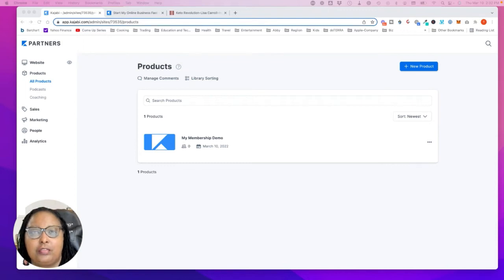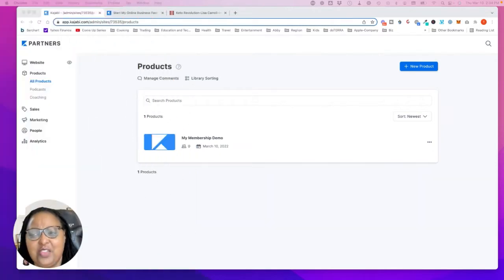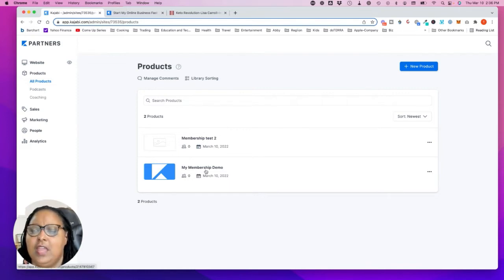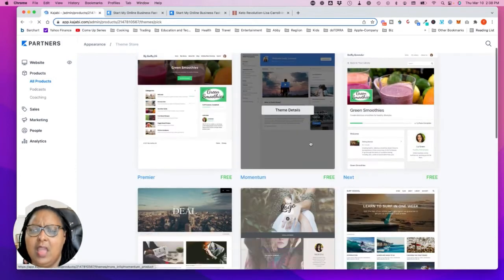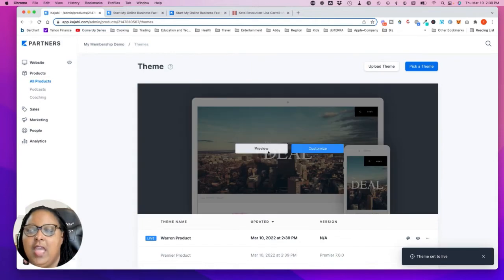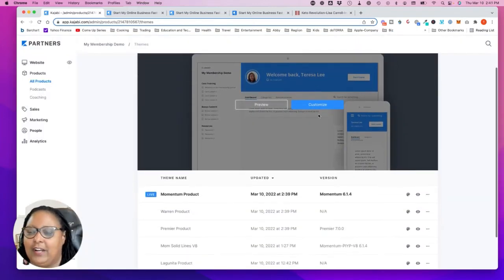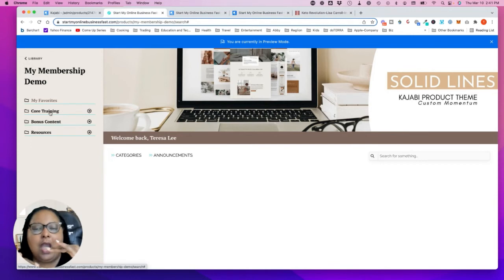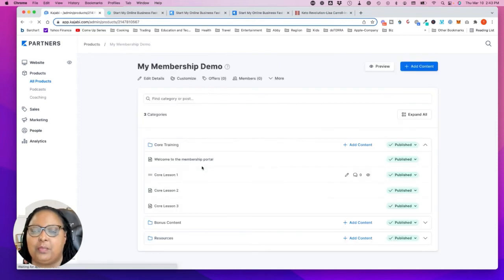Kajabi Membership Site Examples Plus Behind-The-Scenes Look at 1-Click Creation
➡️ READY TO TRY KAJABI with A TRIAL

➡️ Like the Keto site using Penny's theme or Interested in Keto

➡️ TAKE YOUR OPTINs TO THE NEXT LEVEL
Grow your email lists with custom optins, floating bars, and more

 ➡️ WANT MORE OUT OF YOUR EMAIL MARKETING?
Send time-based emails, Use automations to promote engagement and more.

➡️NEED MORE HELP WITH KAJABI?
Schedule a 90-min, 1-on-1 strategy call.